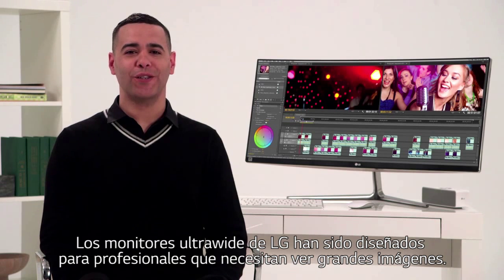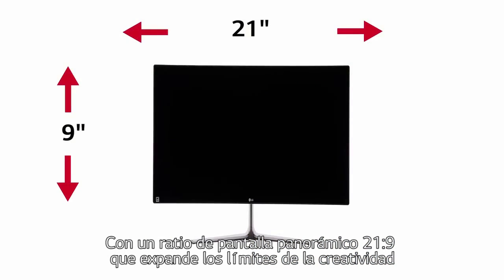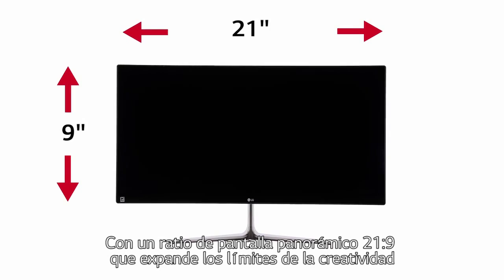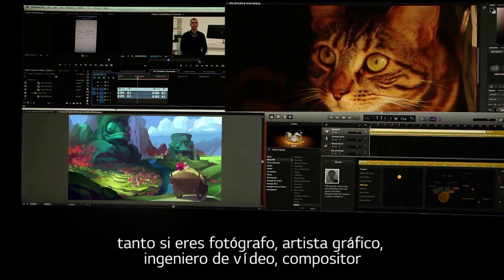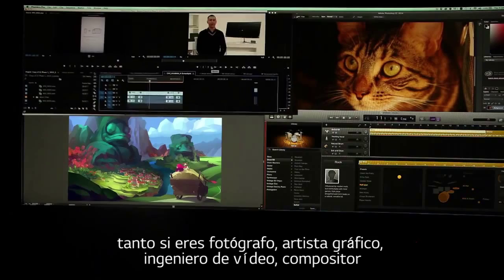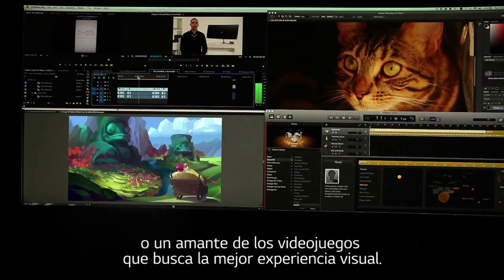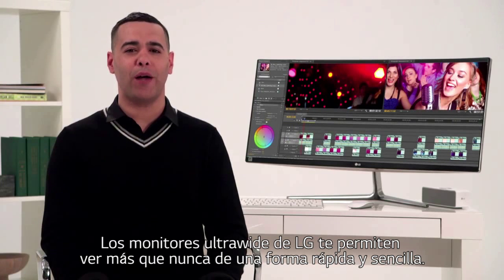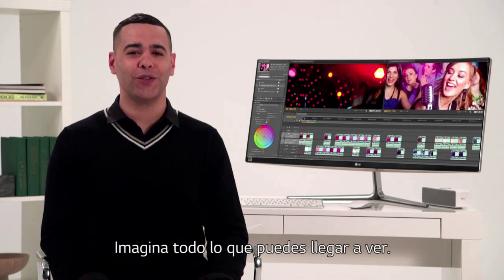Descubre los monitores LG Ultrawide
Descubre los monitores LG Ultrawide: más productividad que nunca.